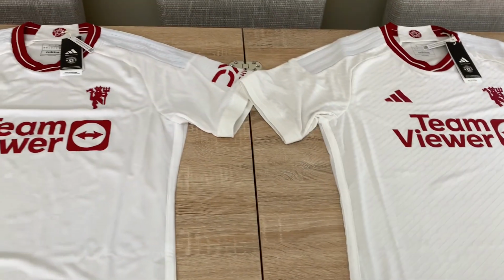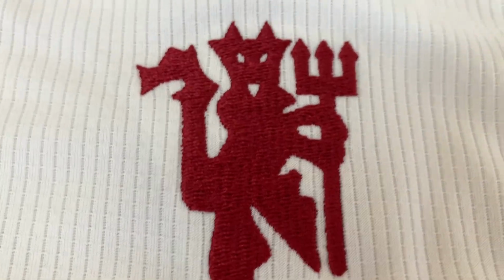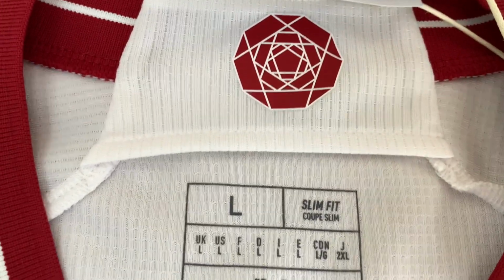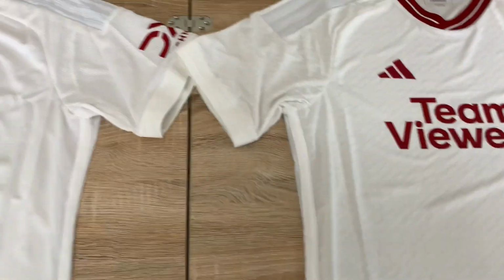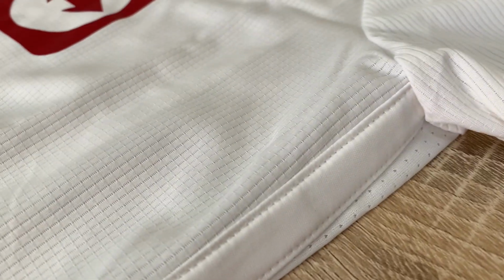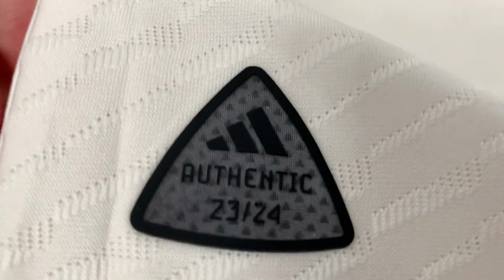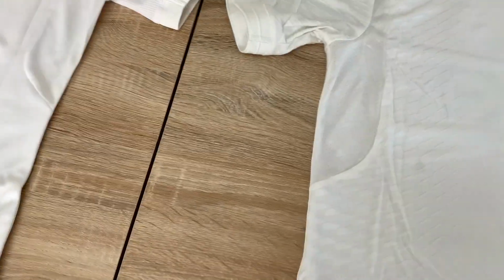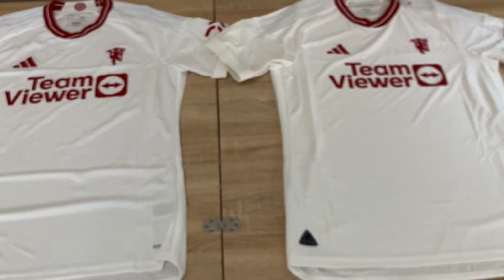Manchester United 2023/24 Third Kit Shirt Replica Vs Authentic | Premier League Jersey Red Devil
Hey again! This is a video all about the different versions available to buy for the Manchester United Third kit shirt. Below you can read all about these jerseys. I hope this video has helped you in choosing the version best for you.

Celebrating half-a-century of the iconic red devil. Clean and classic, the Manchester United 23/24 Third Authentic Jersey lets one of football's most recognizable symbols shine with an eye-catching heat-applied finish. Whether you're celebrating the club or are simply a fan of the beautiful game, this slim-fitting shirt combines mesh panels with HEAT.RDY technology that maximizes airflow so that you can feel cool on the pitch.
Slim fit
Ribbed crewneck
Mesh side inserts
HEAT.RDY
Ribbed cuffs
Made in part with Parley ocean plastic
Manchester United heat-applied crest

Celebrating half-a-century of the iconic red devil. Clean and classic, the Manchester United 23/24 Third Authentic Jersey lets one of football's most recognisable symbols shine with an eye-catching embroidered finish. Whether you're celebrating the club or are simply a fan of the beautiful game, this slim-fitting shirt combines mesh inserts with sweat-wicking AEROREADY to help keep you feeling dry on the pitch. Made with 100% recycled materials, this product represents just one of our solutions to help End Plastic Waste.

Slim fit
Ribbed crewneck
Mesh side inserts
AEROREADY
Ribbed cuffs
Made in part with recycled materials
Manchester United embroidered crest